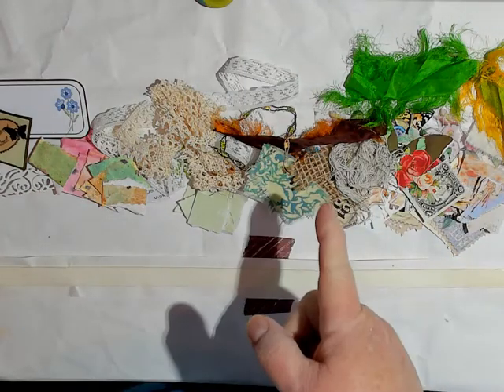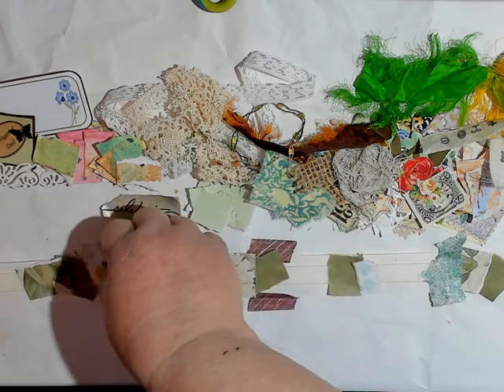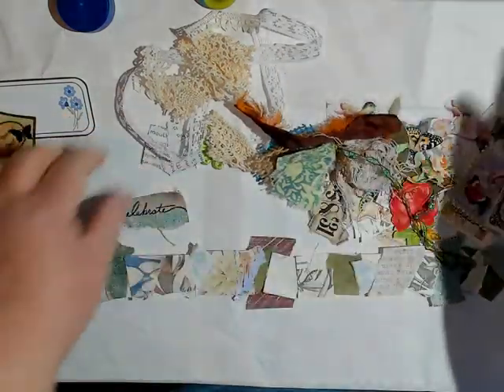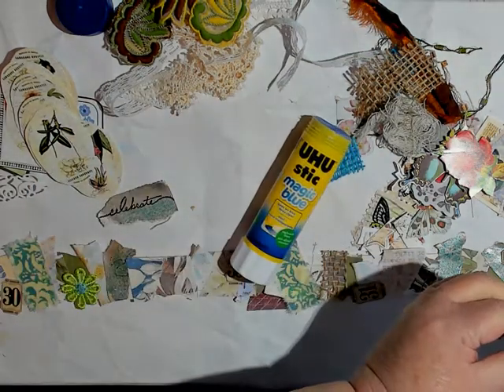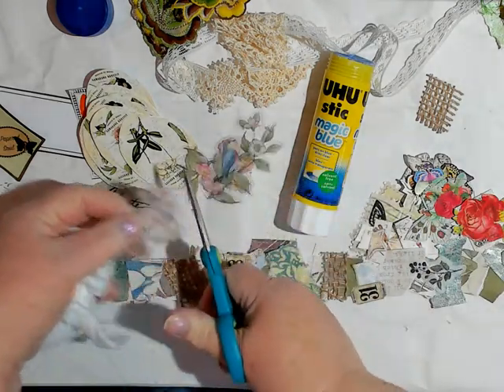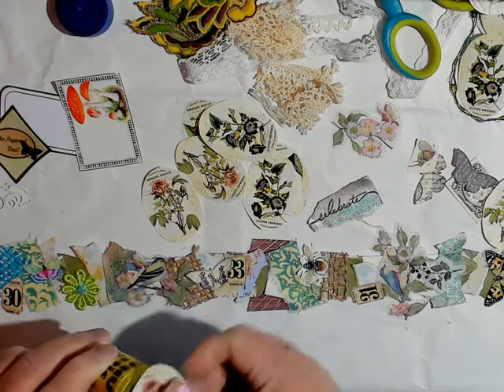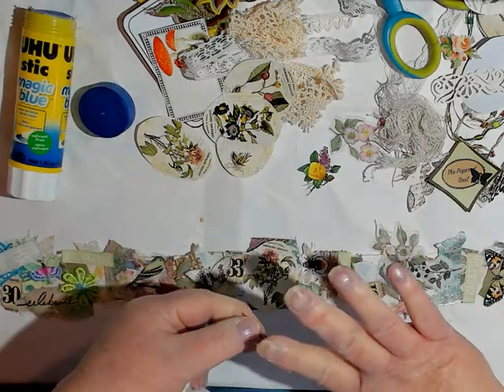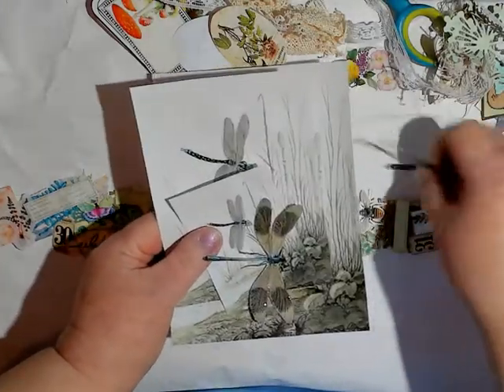Journal to Inspire Project Prompt#4 - Snippet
In this video I share the fourth prompt in the Journal to Inspire Project and show how I implemented it.   Please come take a peek! If you would like to make an altered book, you can follow the links below to help with that.